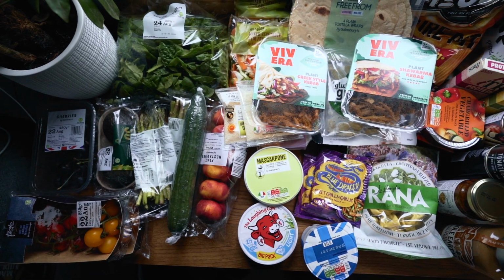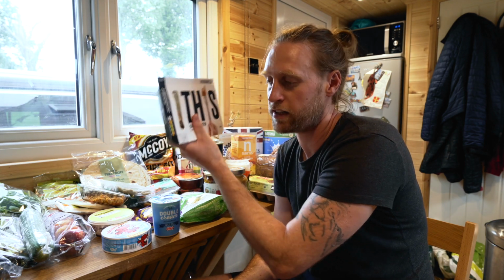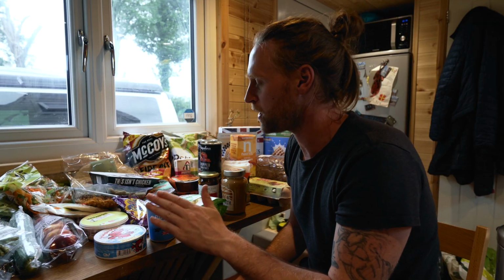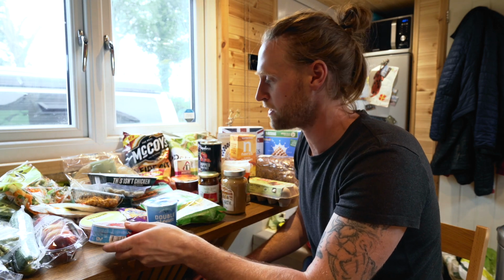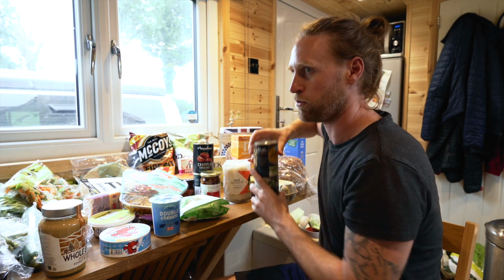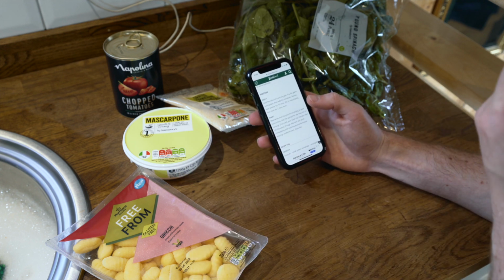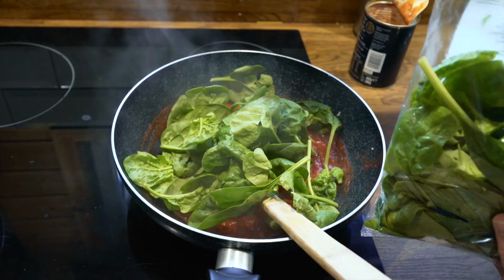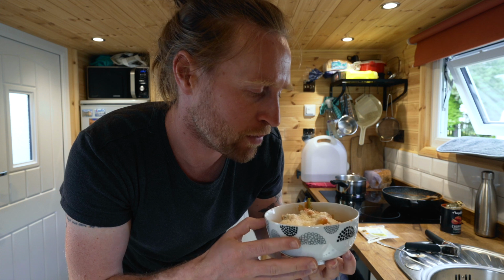What Do We Eat? | Tiny House | Vlogust ep.22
What is in our weekly food shop then? Are we vegan? Healthy? Take-out?

In this video we go over what we typically do for food in an average week. We've never had a take-away since we've lived together so nearly 7 years now. It's such a huge waste of money and you could make something yourself that tastes better, is healthier and much cheaper. Why does anybody do it? I really don't understand.

Thanks for watching and I hope you enjoyed this video, if you did then don't forget to hit the thumbs up button and subscribe to our channel for more great videos every week!